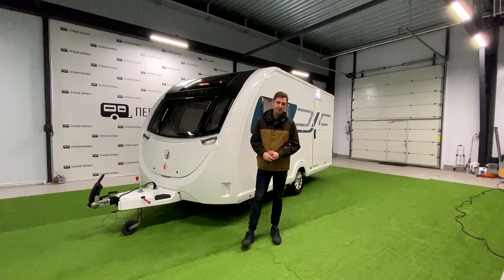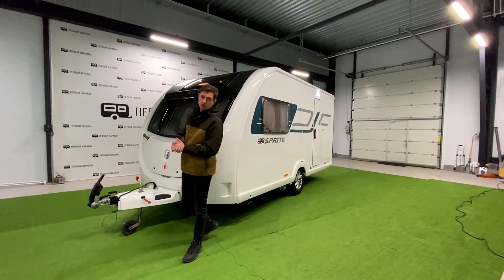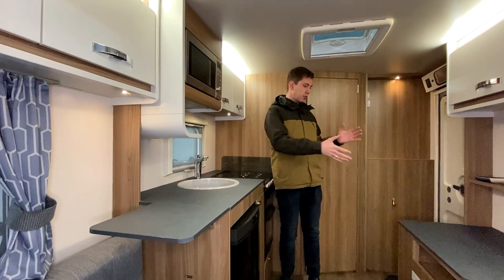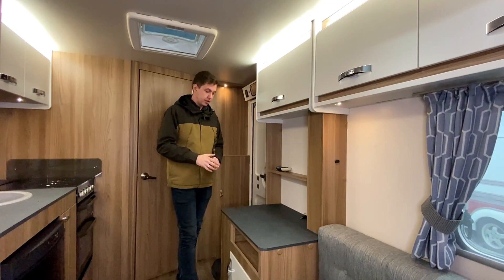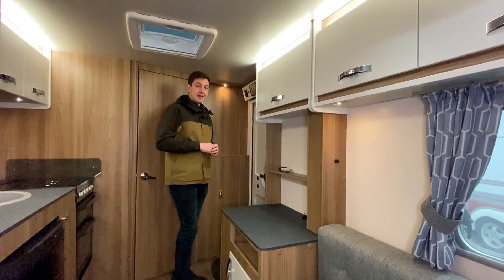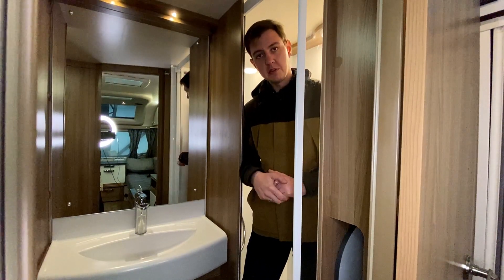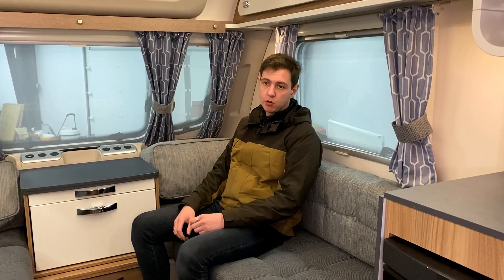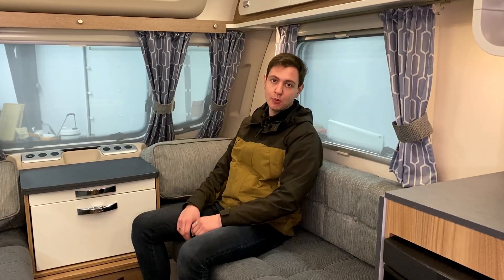Обзор кемпера Swift Sprite Alpine 2 2019 года с мувером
✅ Демонстрация каравана перед полным расчетом, отправка в дальние регионы

ОПИСАНИЕ
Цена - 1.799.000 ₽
Год выпуска: 2019 год
Страна: Англия
Количество спальных мест: 3
Тип санузла: Раздельный
Растаможен (СБКТС, ПТС получены) | Без пробега по РФ

Преимущество данного автодома:
— система отопления и подогрева воды Truma Combi (газ/220в)
— кухонный блок: плита газовая, духовой шкаф, гриль, мойка (горячая /холодная вода), микроволновая печь
— холодильник работает от ГАЗА и 12/220в.
Холодильник производитель Dometic.
— освещение 12/220
— штатное место для аккумулятора, запасное колесо, водяной насос
— мувер

Размеры:
— снаружи (Д х Ш х В) – 6.05 м х 2.25 м х 2.59 м
— внутри (Д х Ш х В) – 4.34 м х 2.11 м х 1.95 м
— спальные места в передней части прицепа – 2.02 м х 1.80 м или 0.72 м х 1.80 м